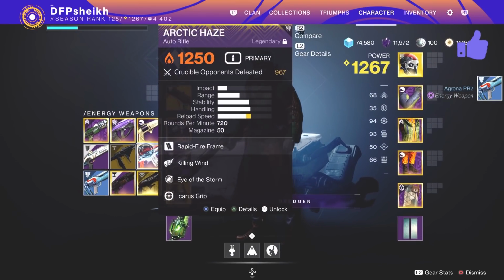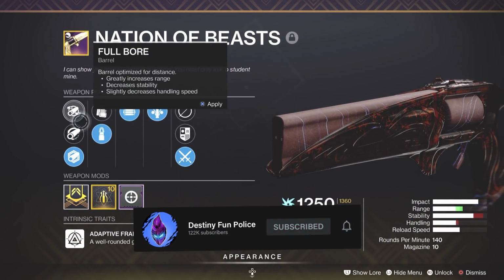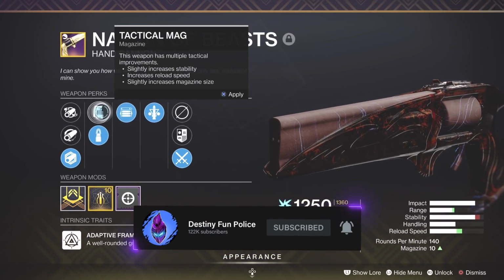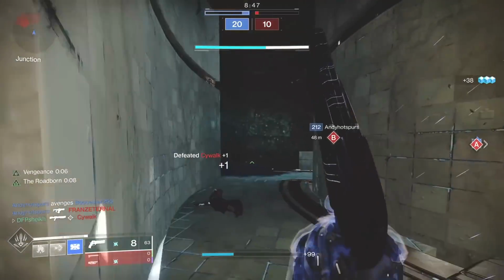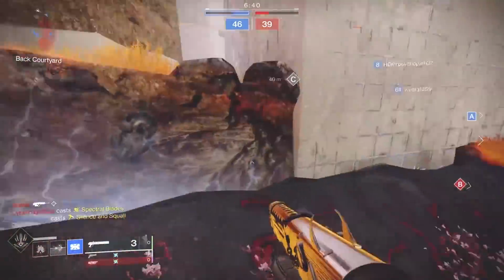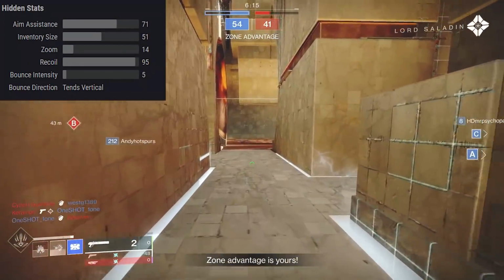The BEST ENERGY HAND CANNON (21.5 Efficiency) Destiny 2 Beyond Light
The last wish raid Hand Cannon, Nation Of Beasts, Is the king of energy Hand Cannons that have not been sunset